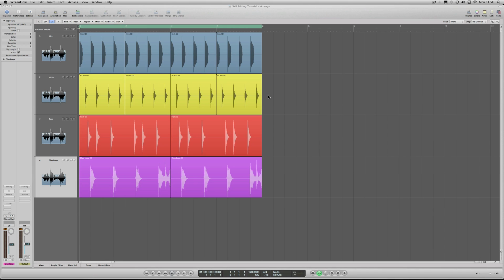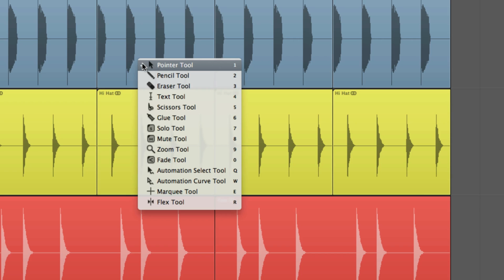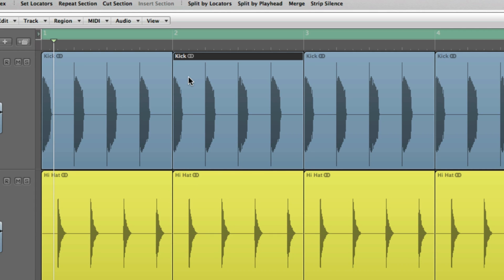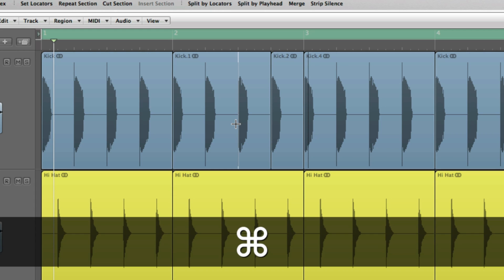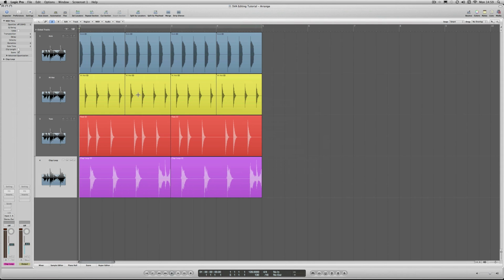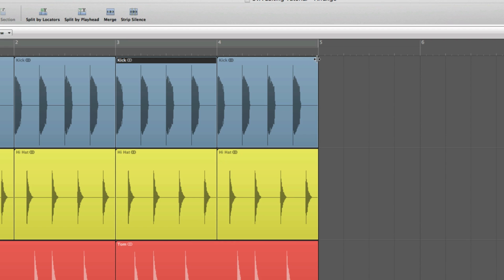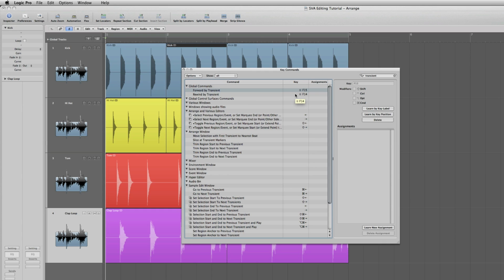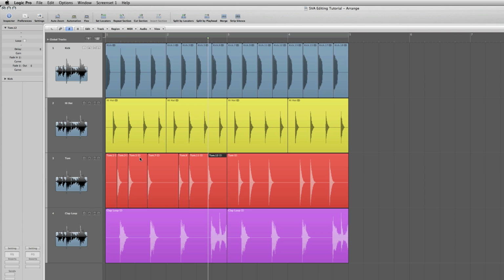SVA Tutorial Logic Pro Advanced Audio Editing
Let SVA Co - Founder Paul Nolan show you how to optimse your audio editing skills in Logic Pro 9! There are lots of deeper settings within Logic that allow you to edit audio quicker, faster and more professionally.

Watch this screencast tutorial, then download  and import Paul's EXCLUSIVE Logic Pro Key Commands file by visiting

Sonic Vista Academy are now enrolling for July 26th 2012 for the new 5 day intensive Development Programme. Limited places available, register today to avoid disappointment.